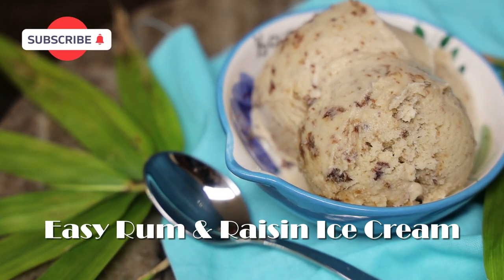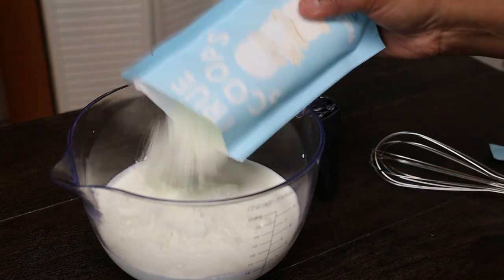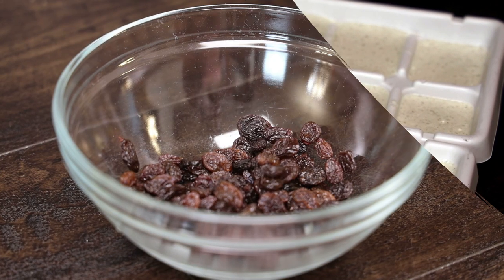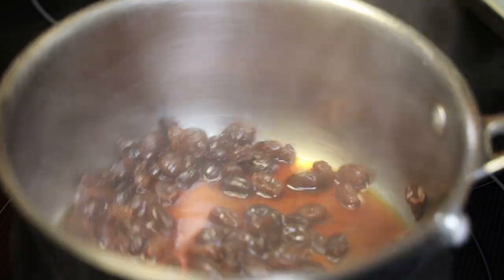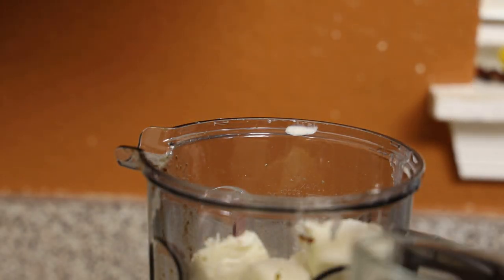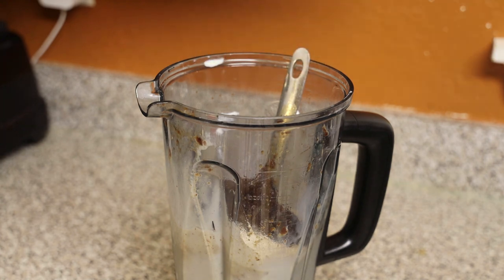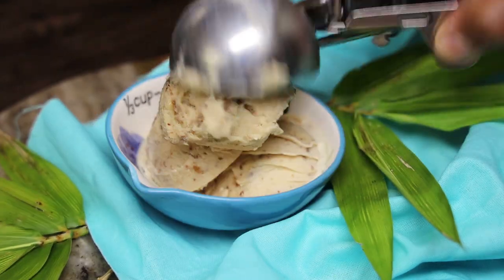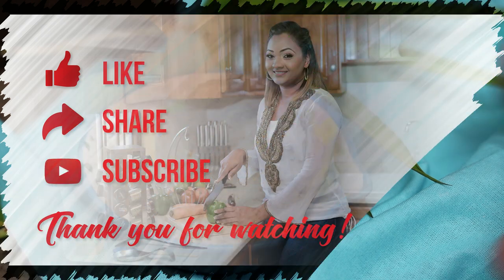Rum and Raisin Ice Cream with True Scoops ( No Churn ) - Episode 2093